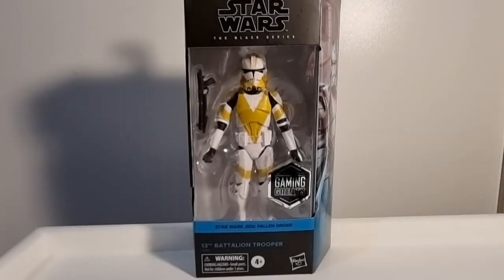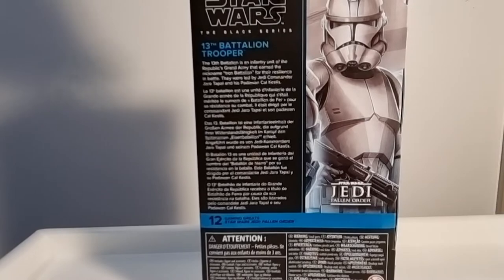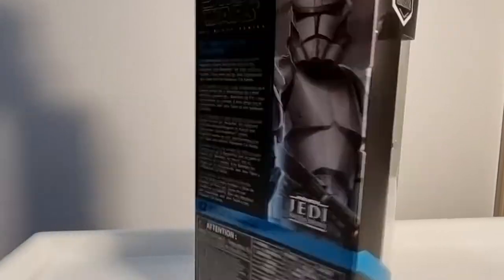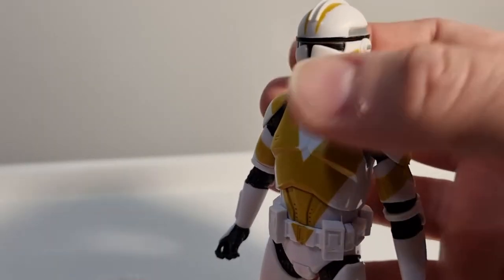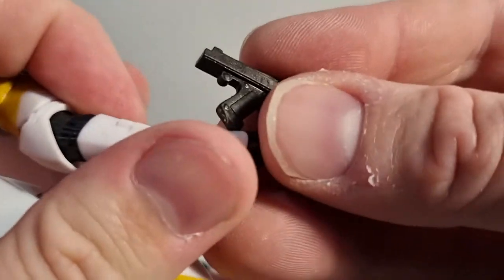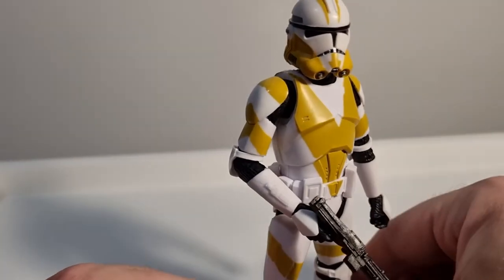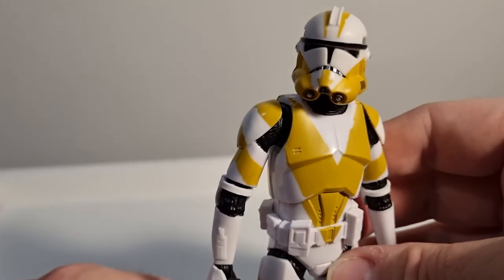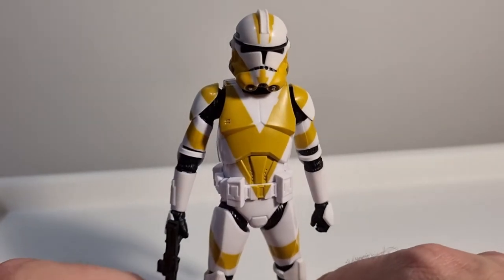13TH BATTALION CLONE TROOPER - STAR WARS THE BLACK SERIES GAMING GREATS